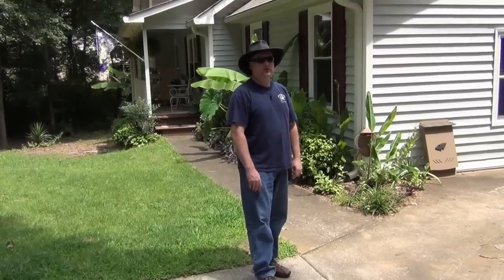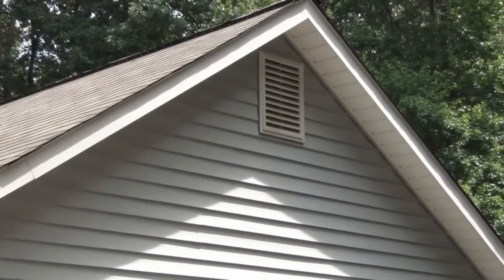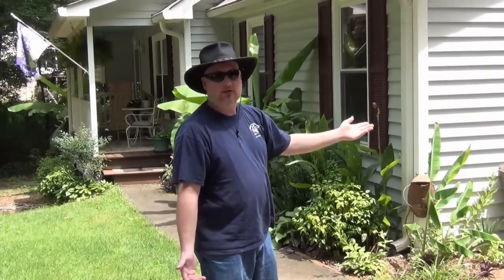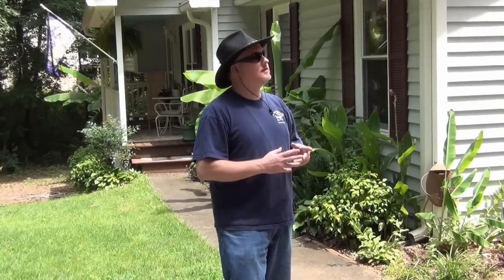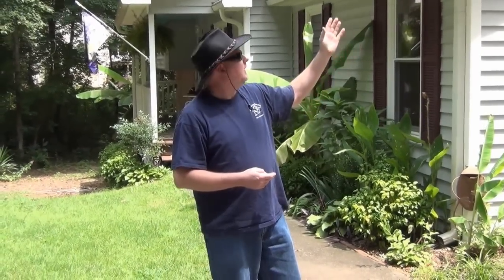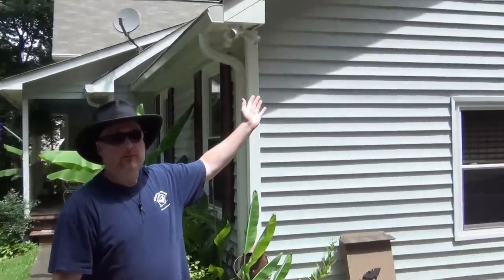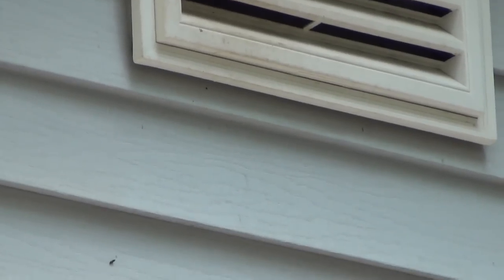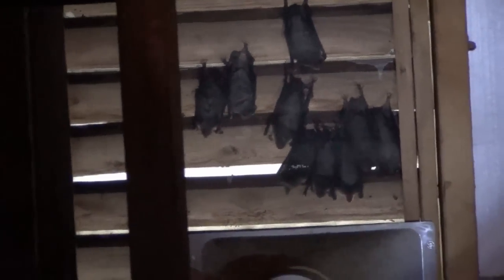Bats in the Attic Series Part 2 - The Situation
This is part 2 of a series on what to do if you find bats roosting in your attic vent or in your attic.

My brother-in-law noticed discoloration on the outside of his house at the gable vent. When he looked close he discovered a small colony of bats had begun to roost there. He understands bats are beneficial and wants to keep the colony around, just not in his house.  This situation is pretty typical and we decided to film a series of videos as we help him install a new bat house and exclude the bats from his attic gable vents.

We will attempt to release a new video in the series every Monday. We may also release supplemental videos during the week.